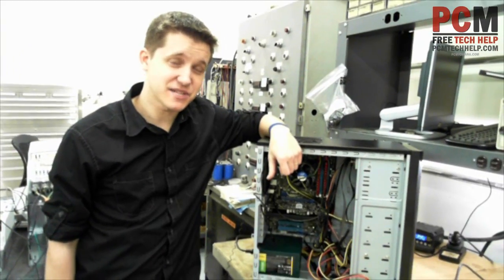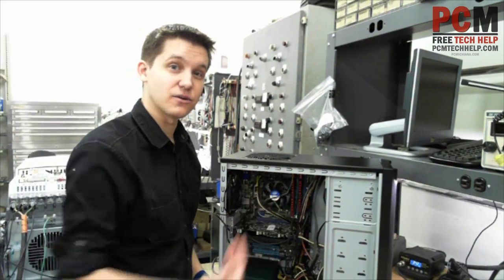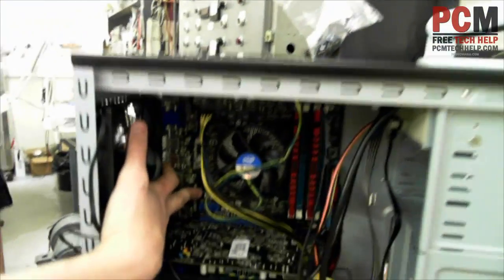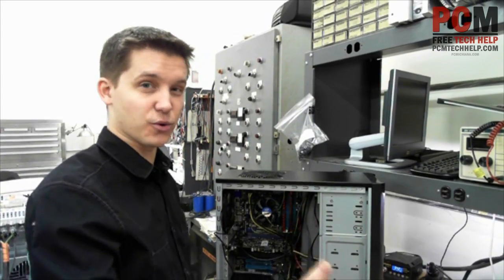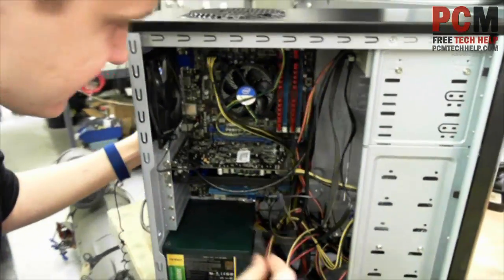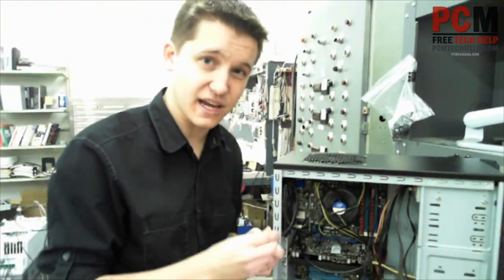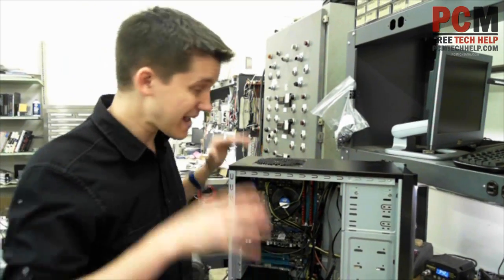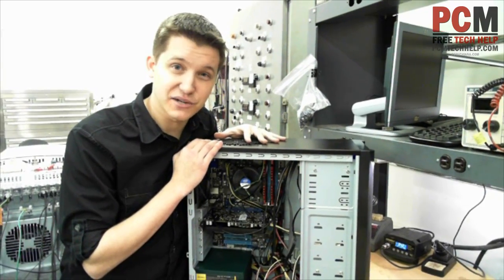How To Install Computer Case Fans (2022)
This video will walk users through how to install a computer case fans onto the motherboard. This process is extremely easy to do and only requires a few precautions when doing so.